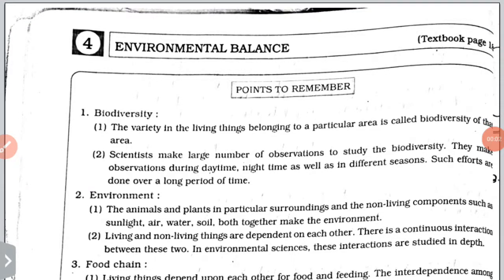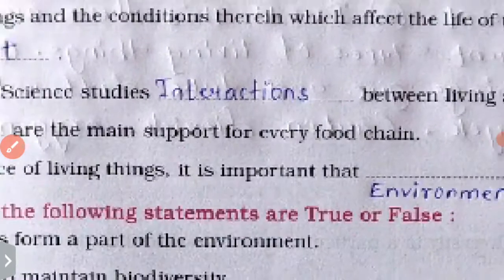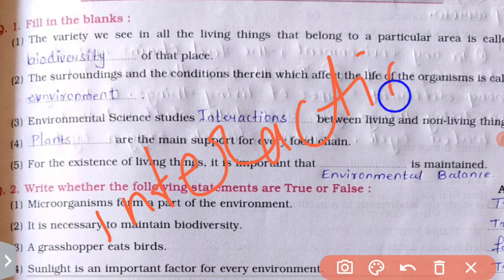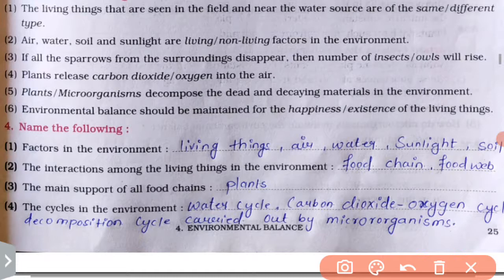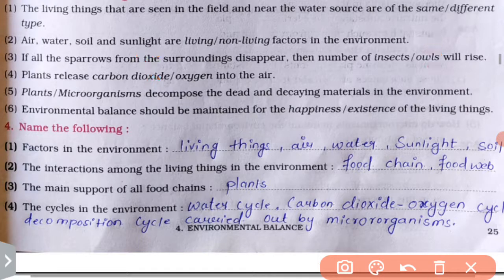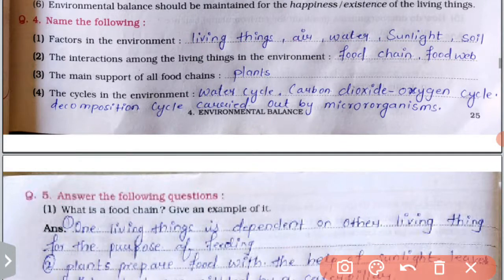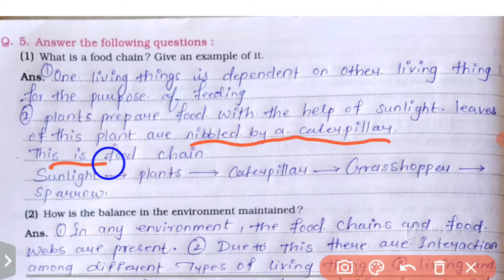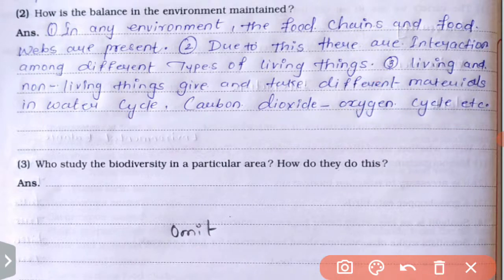5th Class | EVS. 1 | Lesson 4 | Environmental Balance | Question Answers | Maharashtra Board.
5th Class | EVS. 1 | Lesson 4 |  Environmental Balance | Question Answers | Maharashtra Board.